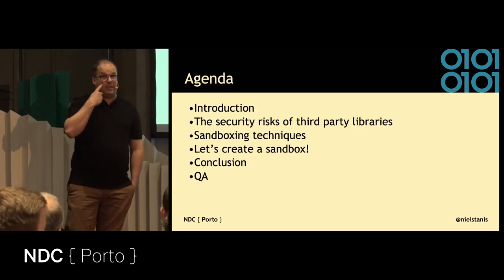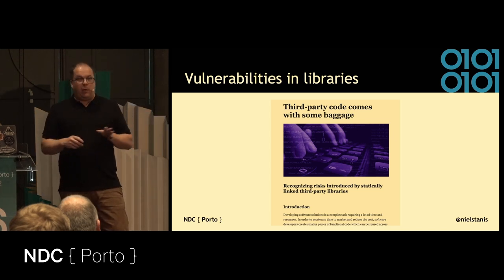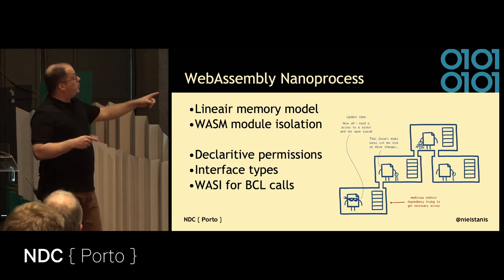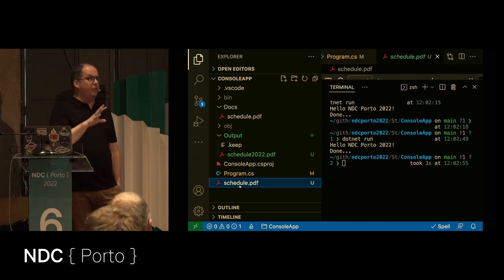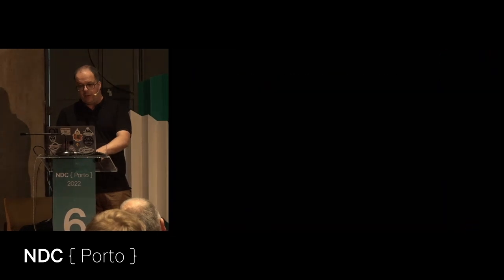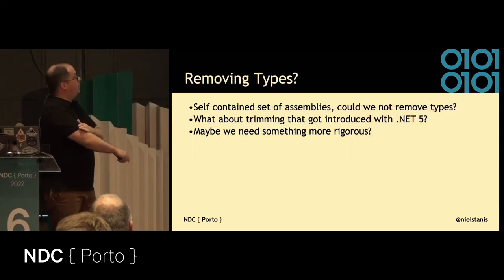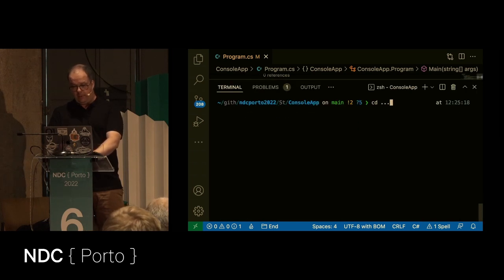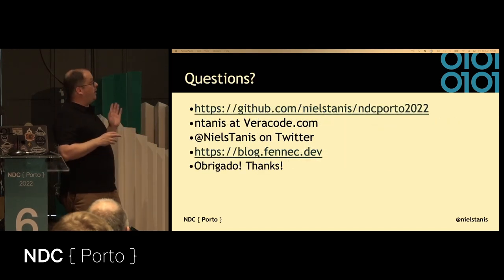Sandboxing .NET assemblies for fun, profit and of course security! - Niels Tanis - NDC Porto 2022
In our current way of developing .NET applications we rely a lot on third-party libraries developed by others. This of course has a lot of benefits from productivity perspective because there is no need to write needed functionality from scratch.

But by using in a third-party library you also pull in it's issues and possibly security problems that are found over time. What does the library do? And what type of other libraries and/or functionality does it rely on? What do the projects/people behind it do for security?
If we develop a .NET application using external libraries can we improve our security posture? Other new technologies like WebAssembly introduced a concept of nano-process, which allows the developer to limit the capabilities available for an external module by creating a restricted sandbox for it. Could we maybe do the same in .NET? In the old days we could use AppDomains and Code-Access Security (CAS) to achieve that, but with the introduction .NET Core there only is a single AppDomain and CAS has been deprecated.
Luckily with .NET Core we did get more internals exposed on AssemblyLoadContext and in this session we're going to create a sandbox using that. A restricted sandbox that limits the functionality available that will improve the security posture of our application!